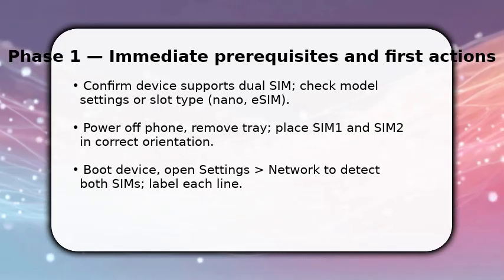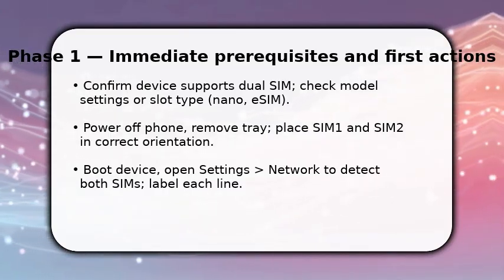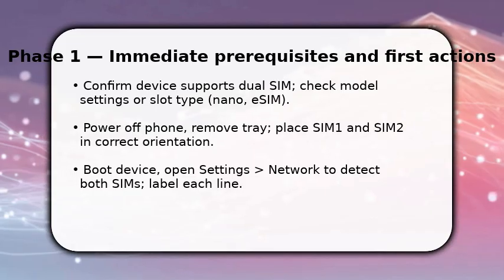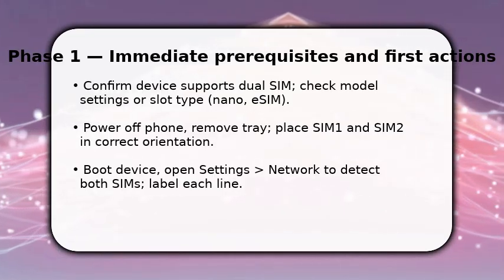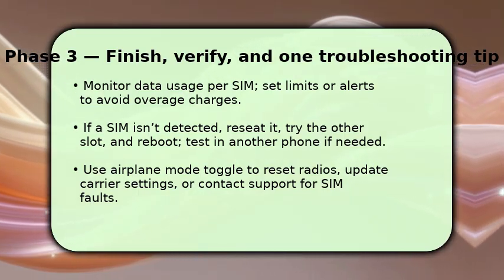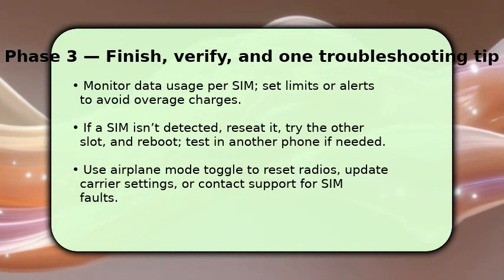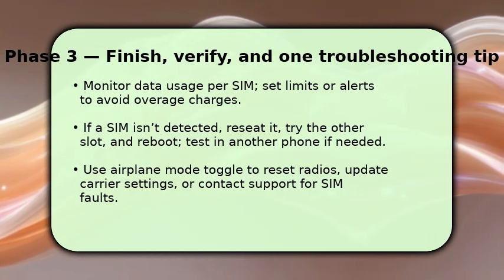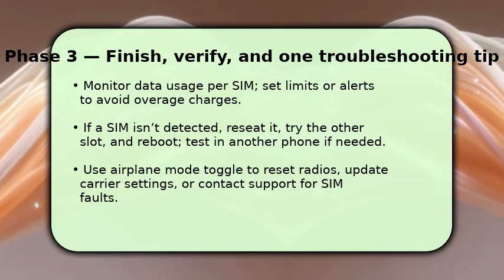How to Use 2 Sim Card - Step by Step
How to Use 2 Sim Card - Step by Step | 🔒 Surfshark VPN Deal — Stay private and secure. $1.99/mo + 3 Months Free ▸

Learn the step-by extricate process of using two SIM cards simultaneously on your mobile device. This video guide covers essential tips, including compatibility checks and setup procedures to ensure a smooth dual connection experience.

using two sim card, dual SIM phone, sim connectivity, step by step installation, mobile multi-SIM usage, device configuration for multiple cards, handling of extra SIM slot, connecting to a second network simultaneously, best practices for dual SIMs, troubleshooting two sim card issues